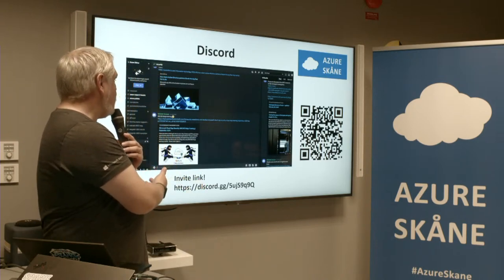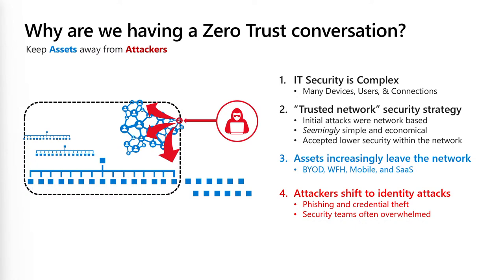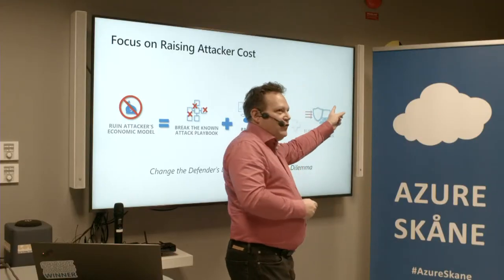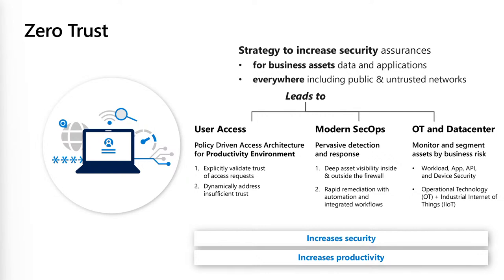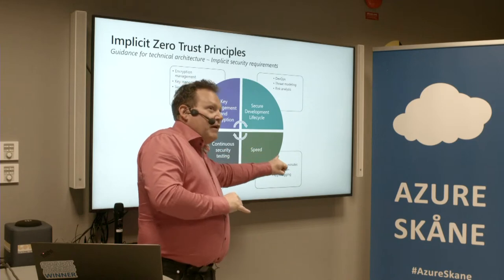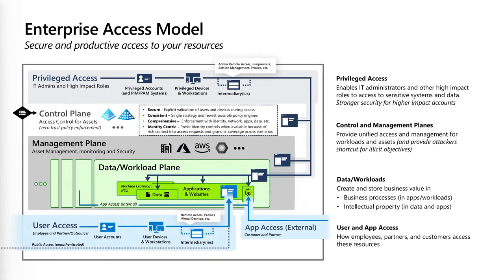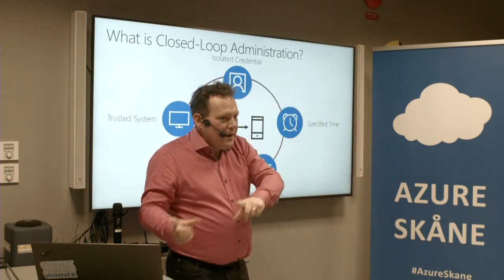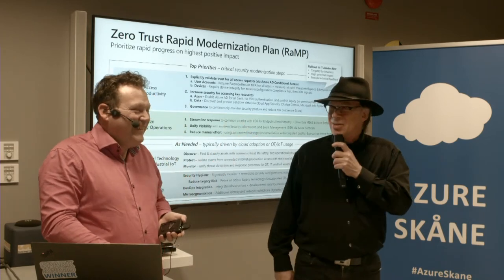How to implement Zero Trust - Jesper Kråkhede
ZeroTrust is a security architecture that takes its starting point around identity and encryption. ZeroTrust means that we always verify everything, that there are no safe zones anymore. When an organization is going to implement ZeroTrust, the question usually comes, where do you start and how do you actually do it? We'll go over what ZeroTrust is and how we implement this.

Foo Café is a meeting place for people with an interest in software development and IT.
Here, user groups and partner companies find the perfect atmosphere for sharing knowledge and develop competence.
Foo Café is open for everyone and is free to attend. To make an event at Foo Café, you have to become a partner company with us or you can run a user group with an in-depth technical focus.
We are currently present in Stockholm and Malmö and have made over 2048 tech events since the start in 2012.
At Foo Café there’s an event going on everyday, year round.